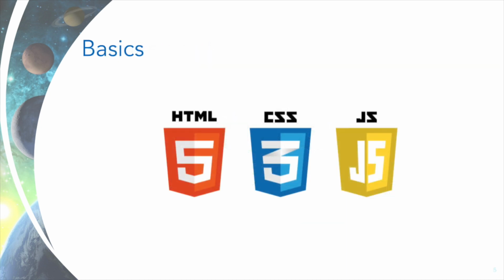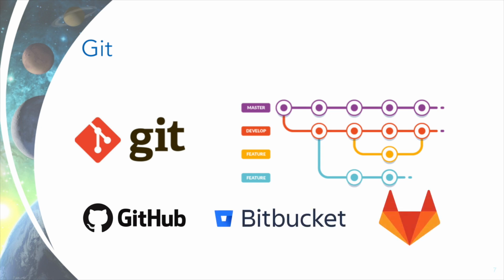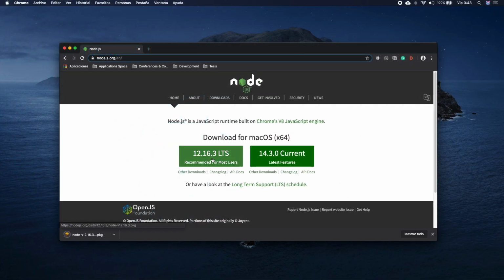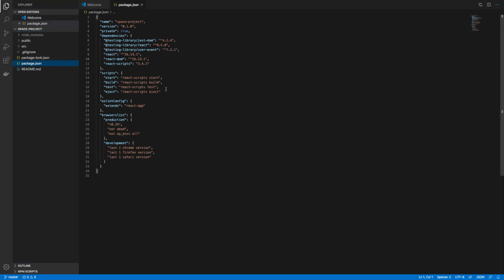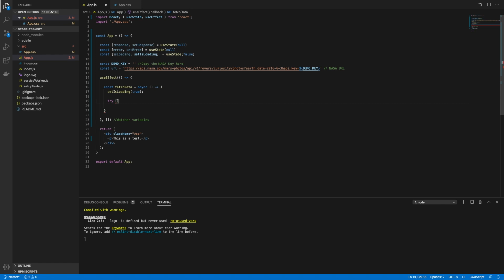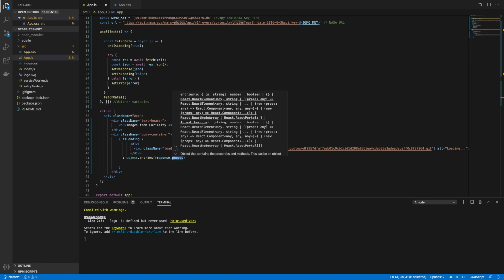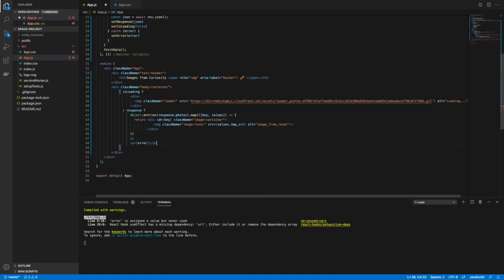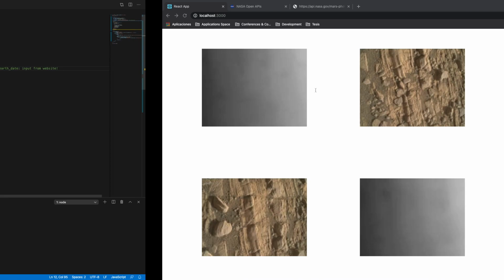Brandon Escamilla | Intro to web development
Brandon Escamilla is the Local Lead for Space Apps Guadalajara.

Join NASA, the European Space Agency (ESA), the Japan Aerospace Exploration Agency (JAXA), the Canadian Space Agency (CSA), and the National Centre for Space Studies (CNES) for the Space Apps COVID-19 Challenge virtual hackathon on May 30-31! We invite coders, entrepreneurs, scientists, designers, storytellers, makers, builders, artists, and technologists to develop solutions to issues related to the COVID-19 pandemic.

For the latest updates and resources on Space Apps COVID-19 Challenge, visit covid19.spaceappschallenge.org. For more on the 9th annual Space Apps Challenge, scheduled for October 2-4, visit spaceappschallenge.org.